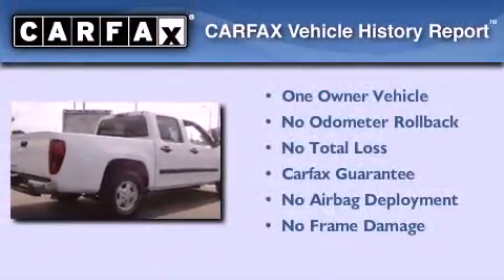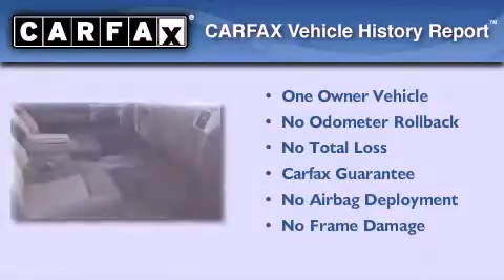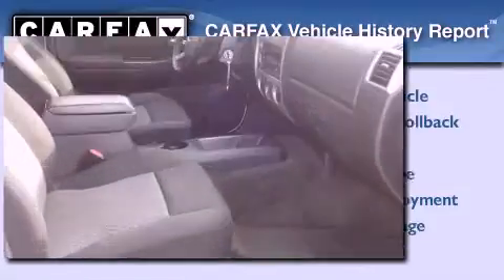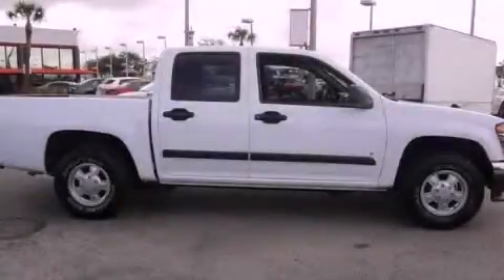Preowned 2008 Chevrolet Colorado Miami FL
Year : 2008
 Make : Chevrolet
 Model : Colorado
 Engine : gas 4-cyl 2.9l/177
 Trans . : automatic
 Exterior : white
 Miles : 106,000
 Interior : black

 Lehman Mazda